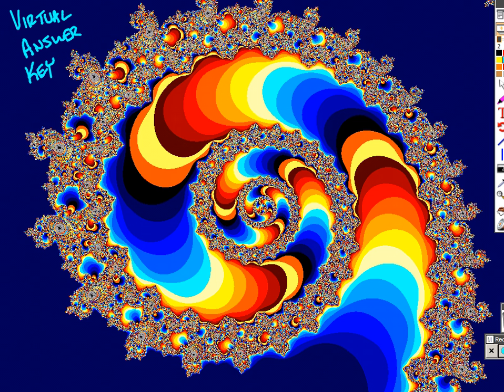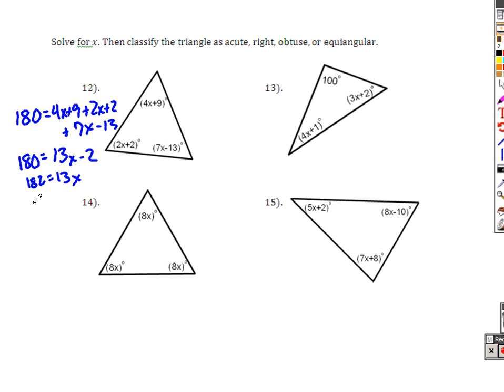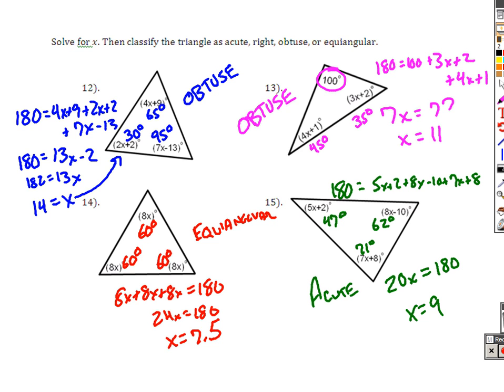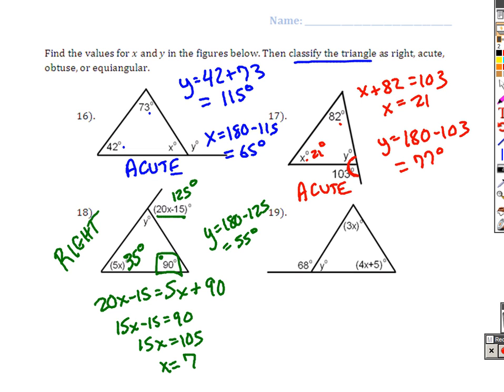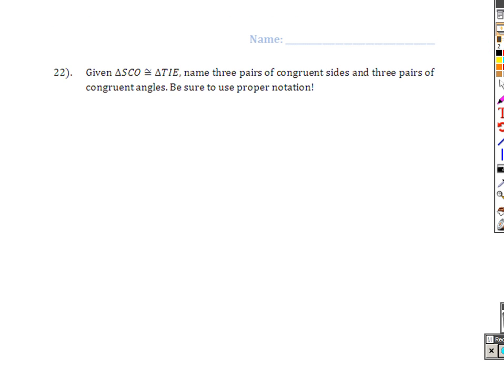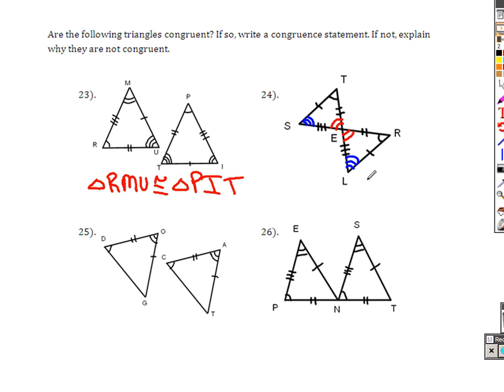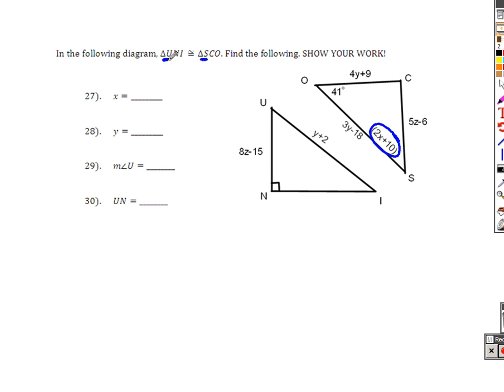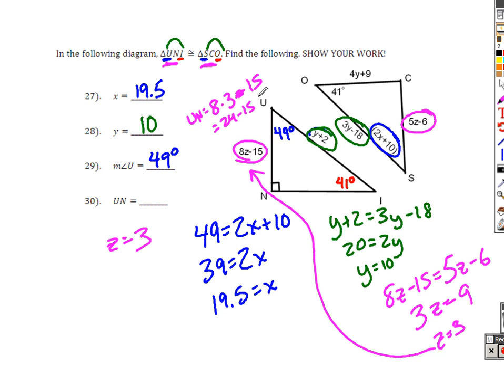congruent triangles review - virtual answer key